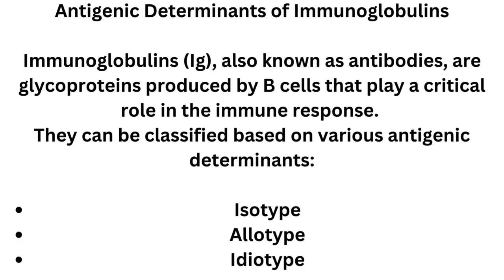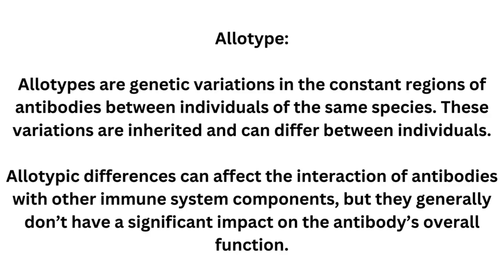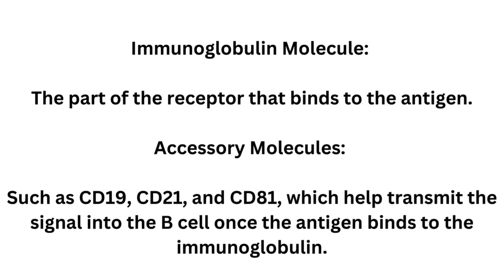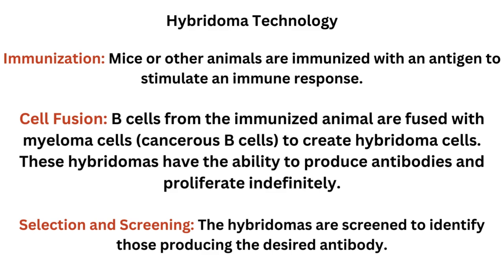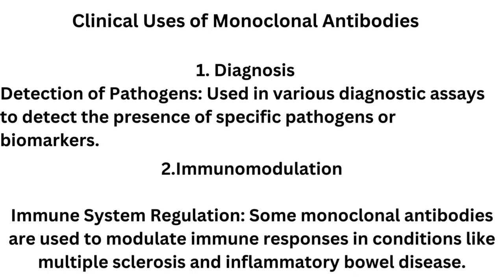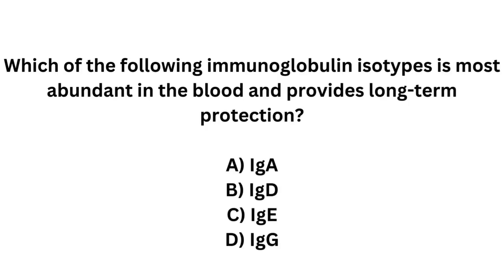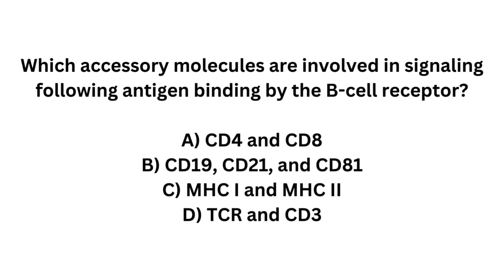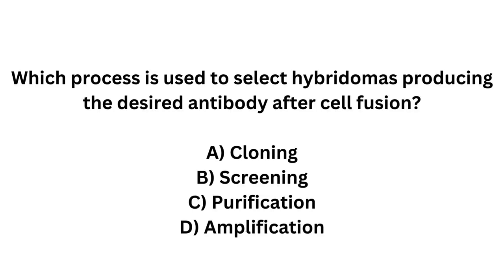KERALA PSC SCIENTIFIC OFFICER (BIOLOGY) syllabus based Notes, MCQ Zoology Module-4 Immunology Part-3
This video is for people who are preparing for the exam Scientific Officer (Biology), Kerala PSC and all other competitive exams related to biology. These notes and MCQ's covers the syllabus for the exam by giving maximum questions and answers  from each portions in the syllabus. These videos helps you to cover the syllabus by making learning easy. Happy learning.